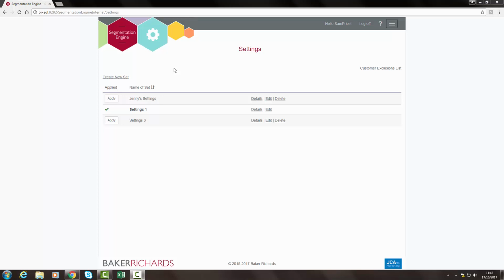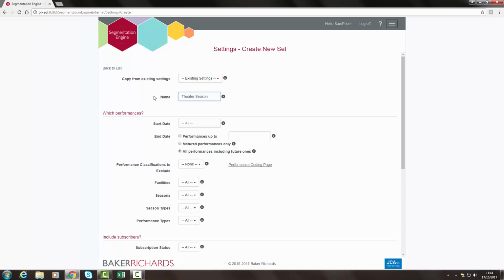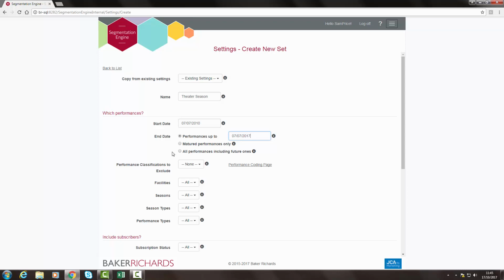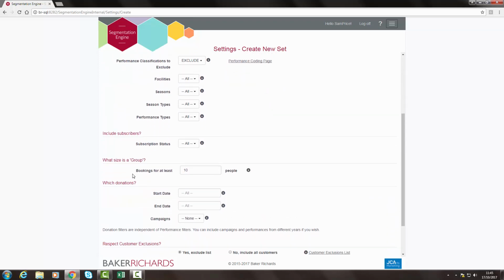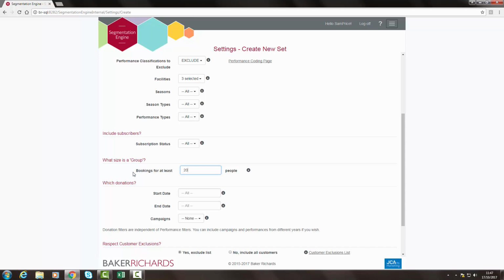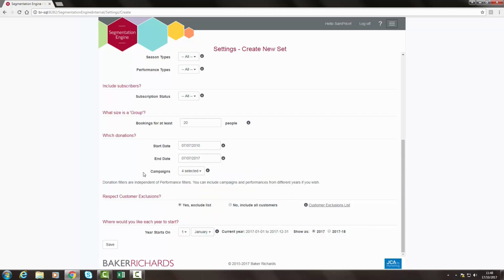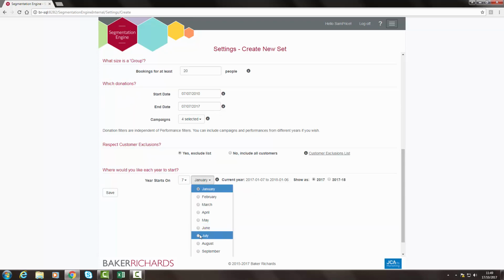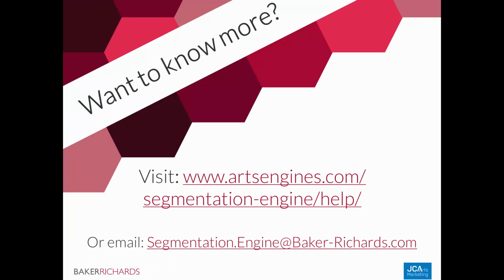Segmentation Engine: Settings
This video will explain what settings are available in the Segmentation Engine for refining your scope and the results that you get, and how you can adjust them.

Presented by Jenny Scudamore, Director of Products & Senior Consultant, Baker Richards